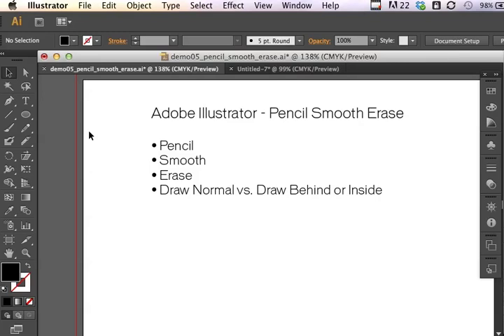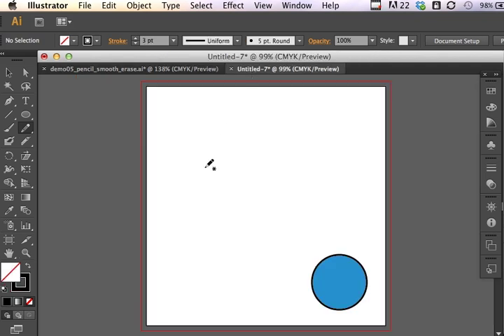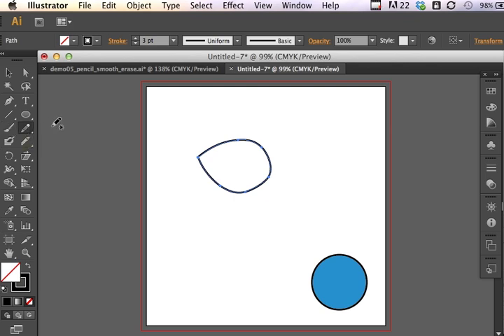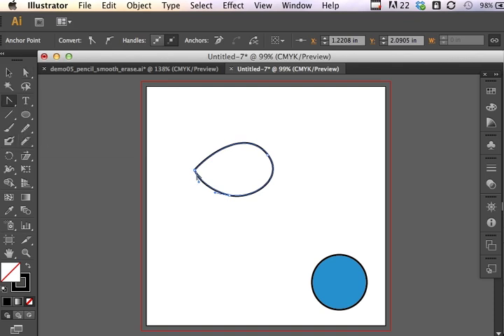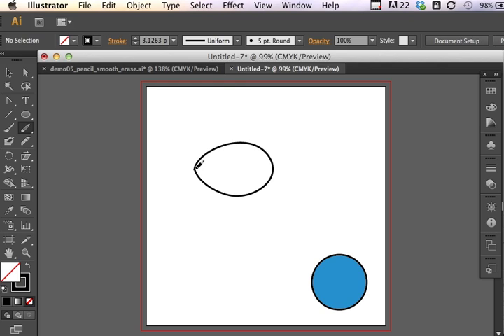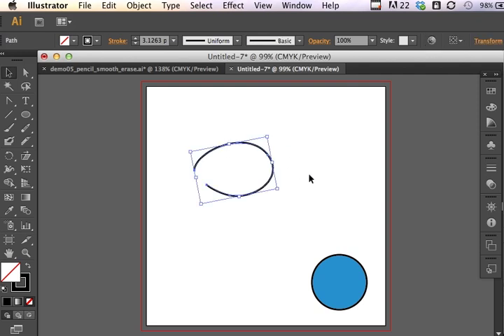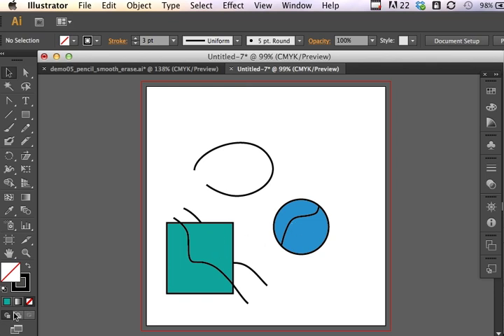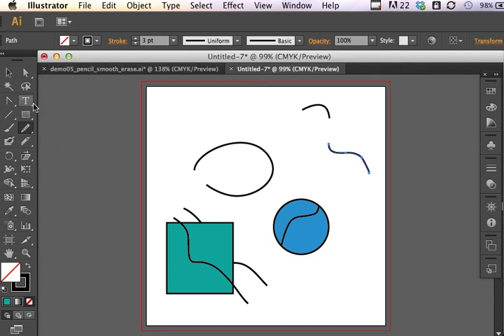Adobe Illustrator CS6 Pencil, Smooth and Erase Path Tools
Introduction to working with the Pencil, Smooth and Erase Path Tools